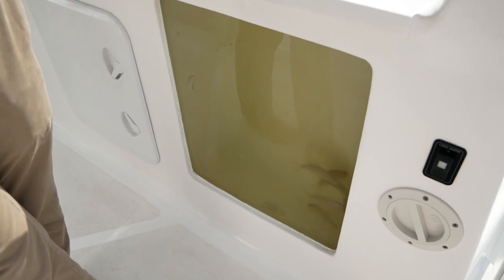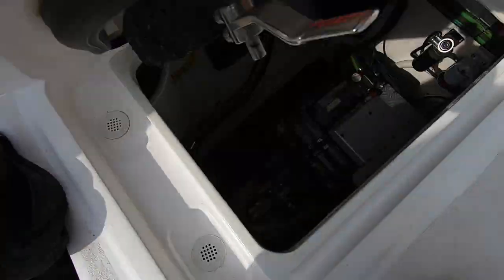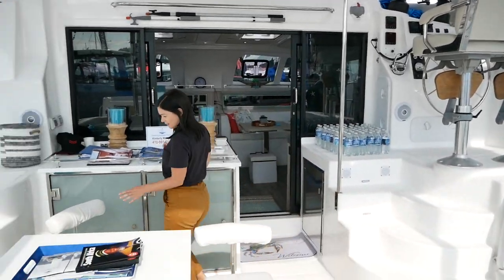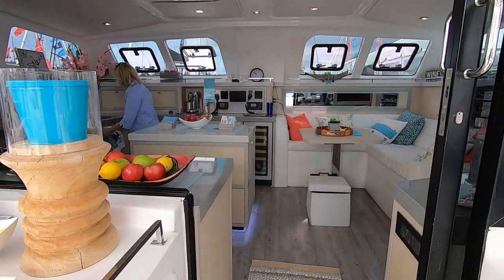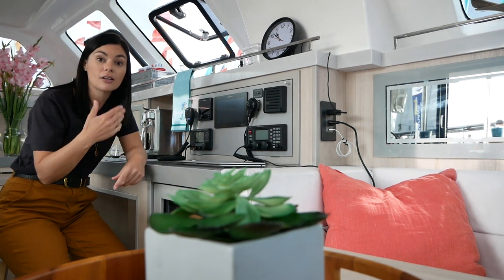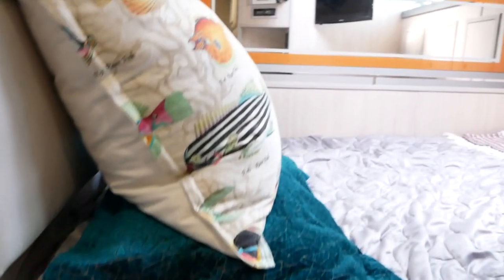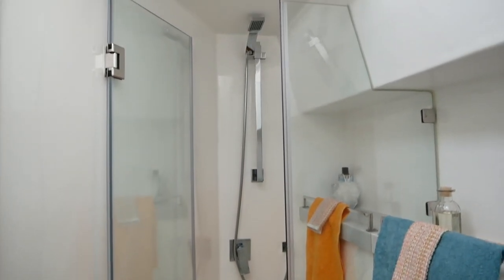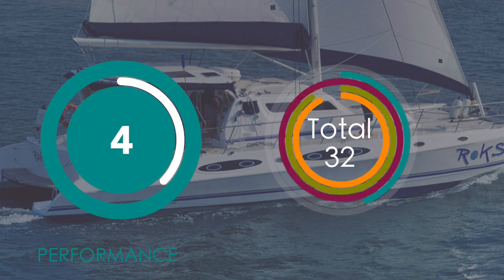Majestic 530 Catamaran Review 2020 | Our Search For The Perfect Catamaran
The Majestic 530 Catamaran is a bluewater cruiser from one of South Africas boutique builders. It has so, so much room and the boat is almost infinitely customisable. However what do we think of this 53ft behemoth?

As always, don't forget to vote. We are almost at the end of the series and so are looking forward to compiling our Top 10 as chosen by you!